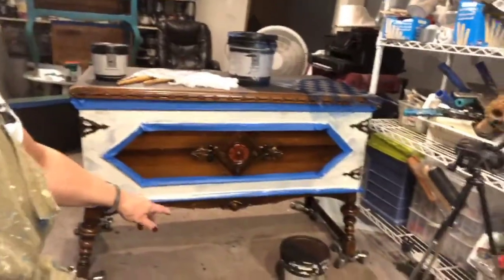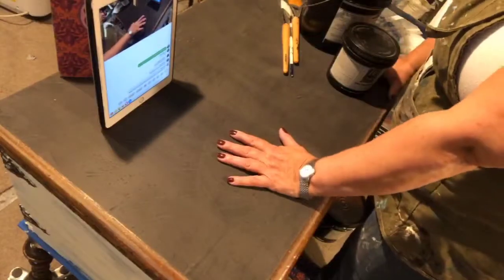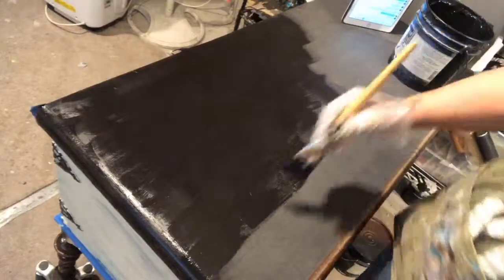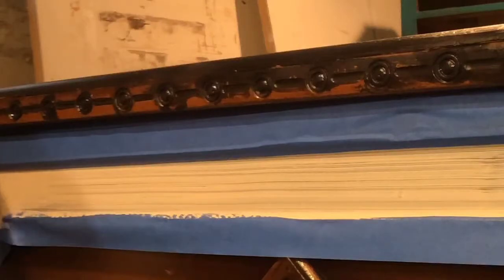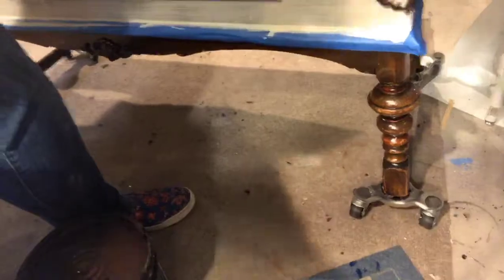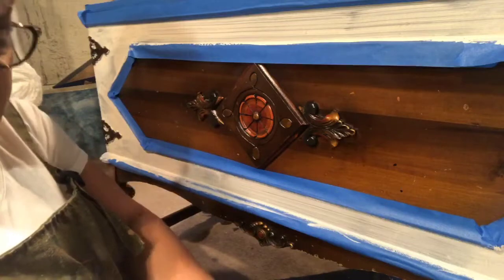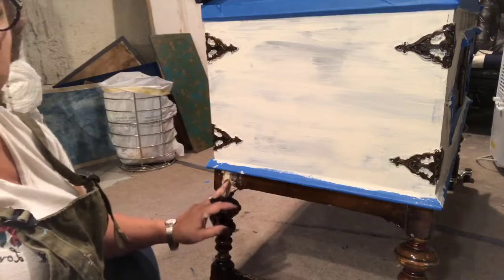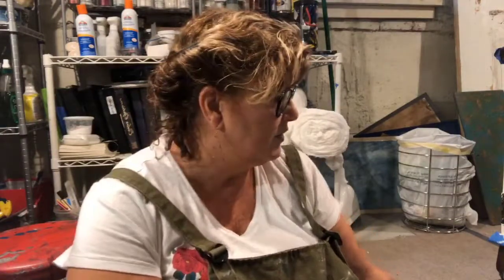Standing cedar chest -the beginning!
A terrific old cedar chest on legs is getting a much needed update. All paint products are from Faux Effects